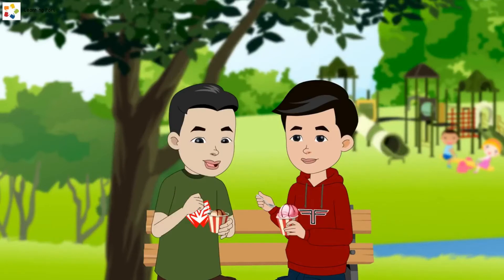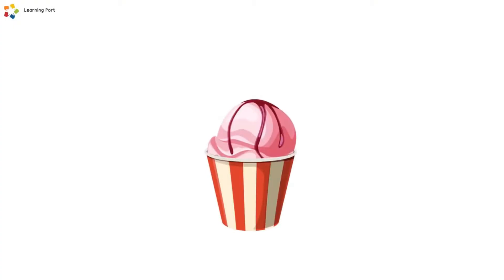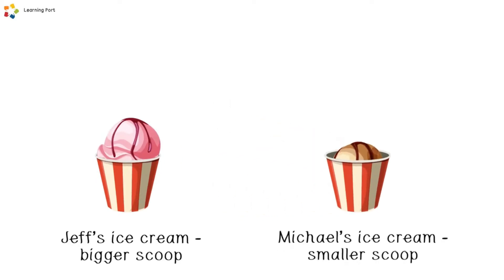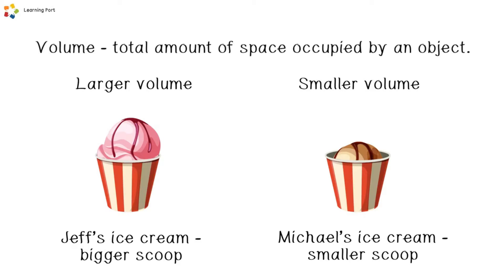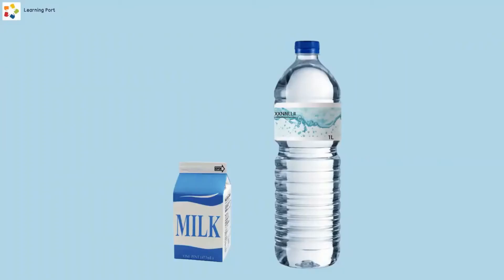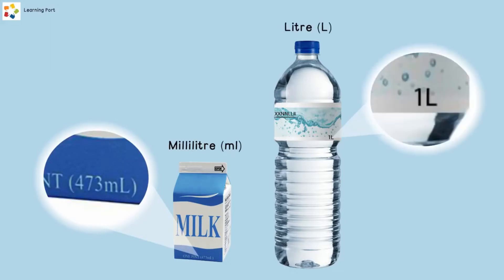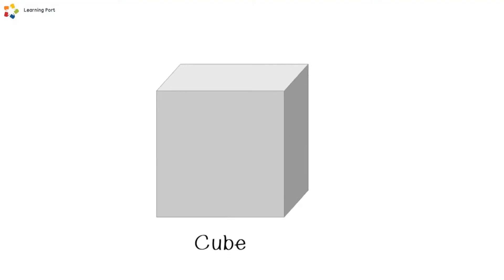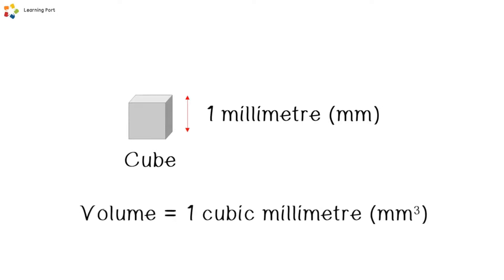HOW DO SOLIDS, LIQUIDS, AND GASES BEHAVE? | SCIENCE GRADE 4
this video explore the properties of solids, liquids and gases using everyday mater